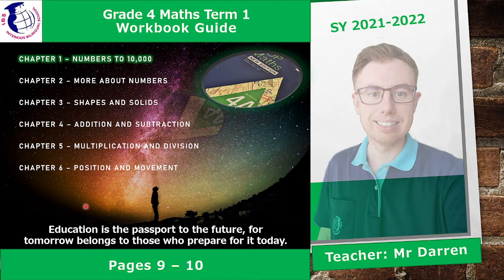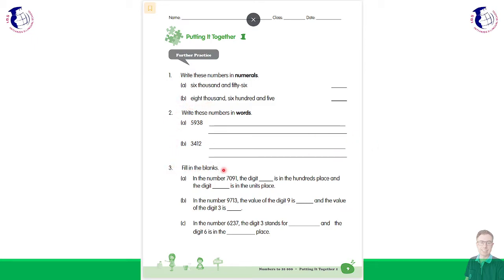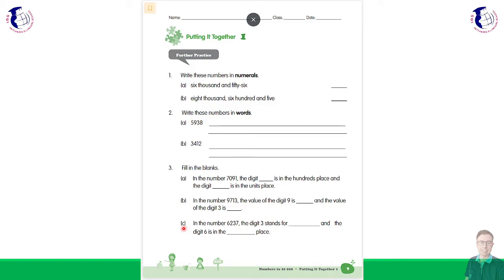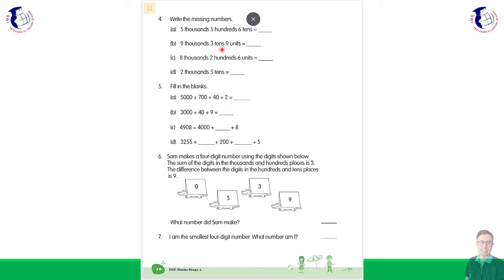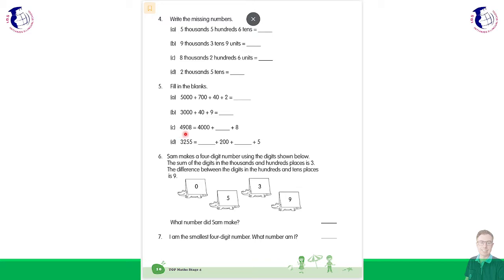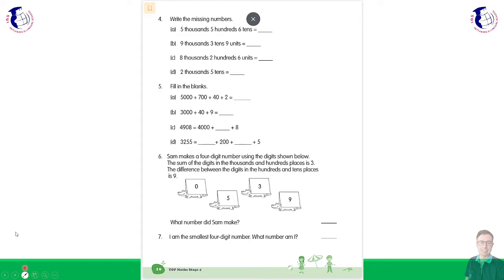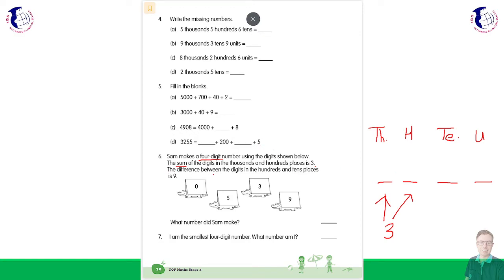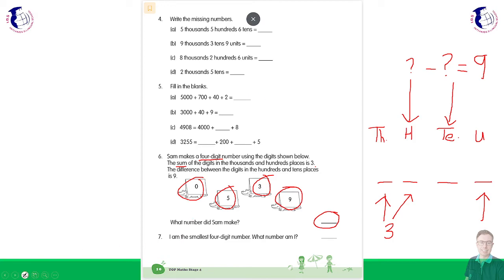TOP Maths Workbook 4A Guide Pages 9 – 10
Chapter 1 - Numbers to 10,000
Putting it Together 1
A brief guide of how to complete the workbook questions.